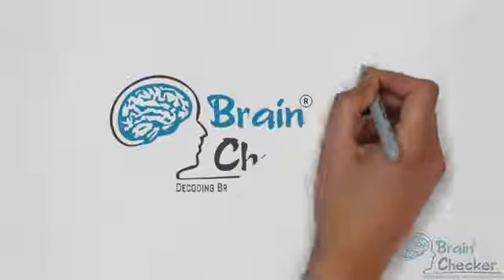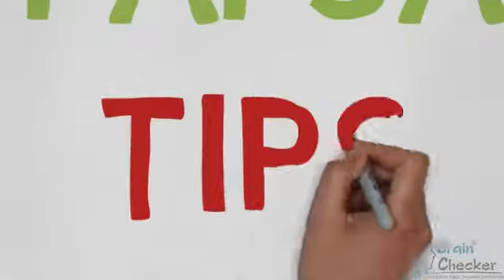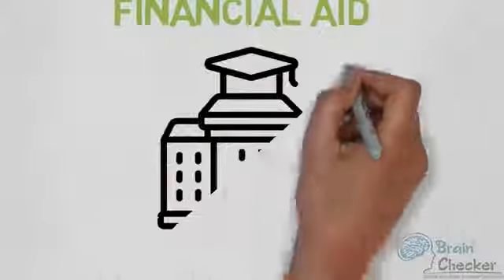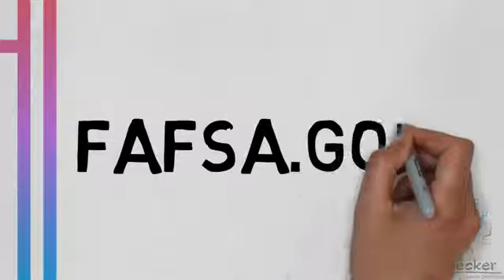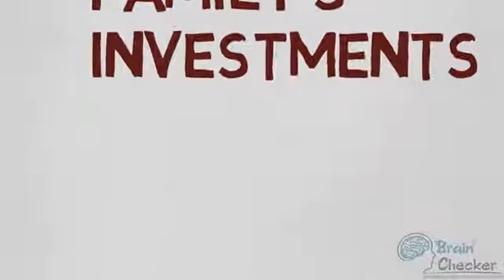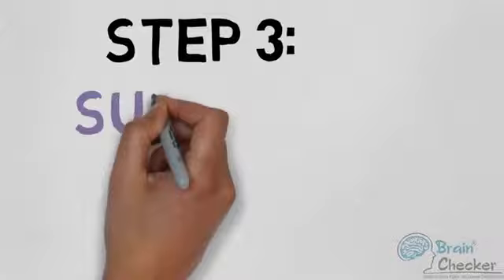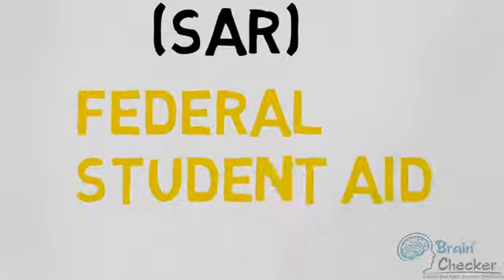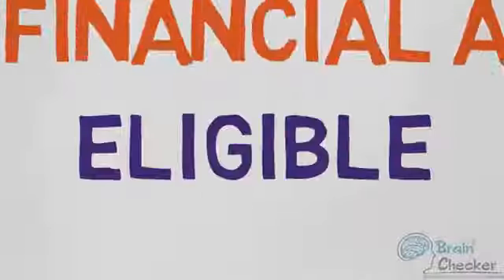How To Apply For FAFSA Como Llenar La FAFSA I How To Fill Out The FAFSA By Brain Checker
We provide excellent education related tips and excellent career guidance.

Hey there and welcome to the Brain Checker's YouTube channel, India’s largest Career Counselling Company.
Today we would be discussing about important tips and how to apply for FAFSA.

The FAFSA, officially known as the Free Application for Federal Student Aid, is the form that families fill out to apply for federal grants, loans, and work study funds for college students.
You can find out more about the FAFSA, including the deadlines for completing it, at the Federal Financial Aid website.

Once you’re ready to begin the FAFSA, keep these tips in mind:

Begin your FAFSA process by creating a FSA ID at FAFSA.g o v.
It’s your personal code for submitting the FAFSA when you’re ready.
Your FSA ID will give you access to FSA online systems and can serve as your legal signature.
Submit your FAFSA as soon as possible.
Federal student aid applications can be submitted starting on 1st october at FAFSA.g o v.
Federal financial aid is awarded on a first-come, first served basis, so know your deadlines and apply as early as you can to maximize your financial aid.
College and state financial aid deadlines vary by state.
Check your state’s financial aid deadlines.
Apply for the FAFSA annually.
You need to fill out the FAFSA each year that you are plan to be a student. The FAFSA is used by schools to put together your financial aid package for one year of college.

How to fill the FAFSA to get federal financial aid ?
To fili your FAFSA, you’ll first need to gather the documents you’ll need to reference.
Then complete your application at FAFSA.g o v.

Step 1:
Gather all the information you’ll need.
Your driver's license and Social Security number.
You may need your parents' Social Security numbers and birthdates.
Your family’s latest federal income tax returns.
For example, if you're applying for financial aid for academic year 2019-20, you'll likely use your family's 2017 tax return.
W-2 forms.
Bank statements.
Information on your family's investments (real estate, money market funds, stocks).

Step 2:
Bookmark FAFSA.g o v.
This is where you get your Federal Student Aid (FSA) ID and submit the FAFSA.
Don't fall for scams.
The only site you should use to fill out and file the FAFSA is FAFSA.g o v.
There's no charge for submitting the FAFSA.
The site also has the most up to date information on upcoming changes.

Step 3:
Submit your FAFSA.
The easiest and fastest way is to file the FAFSA online or with the myStudentAid mobile app.
For either option, you’ll need to use your FSA ID, made up of your username and password.
Your application will be processed within 3 to 5 days.
You can mail in a paper application, but the processing time will take about 7 to 10 days.

What happens after your FAFSA submission.
After you submit your FAFSA, you’ll get your Student Aid Report (S A R) from the office of Federal Student Aid.
Your S A R is a paper or electronic document that gives you basic information about the FAFSA data you submitted, including your answers to the questions on your FAFSA.
Your S A R won’t tell you how much financial aid you’ll get.
If you provided an email address when you submitted your FAFSA, you can expect to receive your S A R within a few days of electronically filing or within two weeks of mailing.
After you receive your S A R, you'll get a financial aid offer from the schools you have been accepted at.
Financial aid offers tell you how much aid you're eligible for at that school.

META DATA:

how to apply for fafsa - how to do free online courses in coursera | how to apply free ai ml english & other courses · sleepyvoice 2 años how to apply for financial aid in 2 [coursera how to enroll for free]-evolution .

 backyard jams and jellies · blog naver com · how to get financial aid in coursera  you can how to apply for coursera financial aid on my blog.